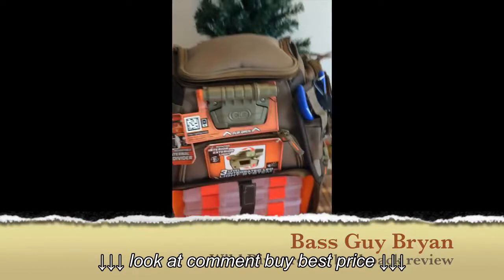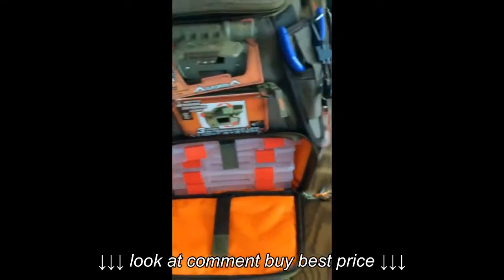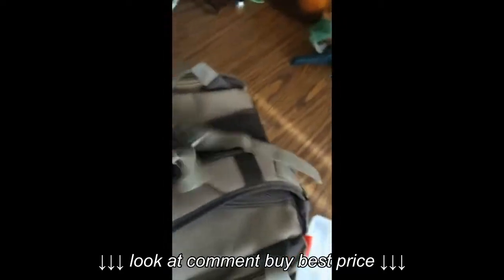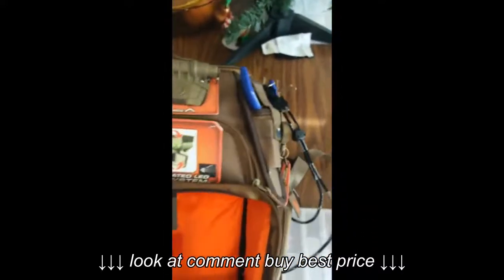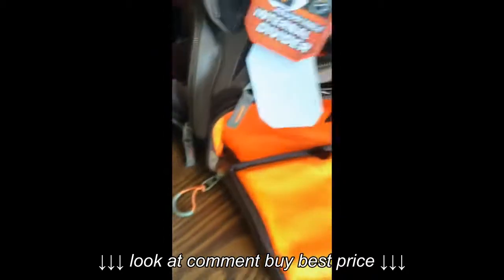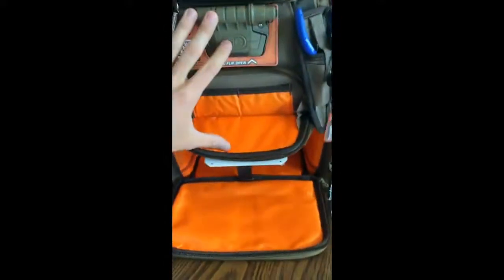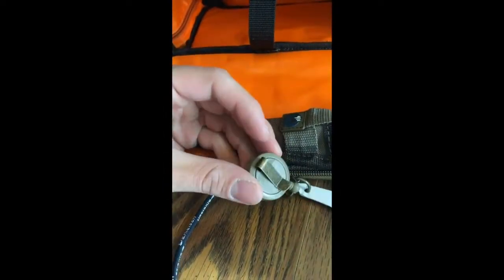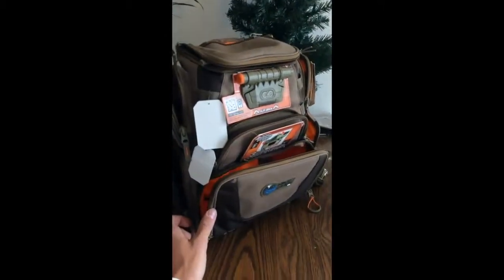Wild River Fishing Backpack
Wild River Fishing Backpack, Wild River Fishing Backpack